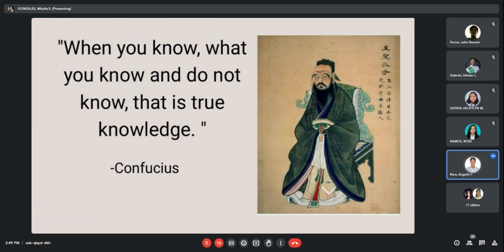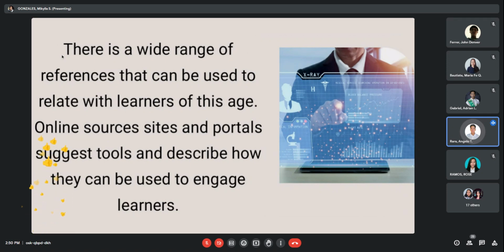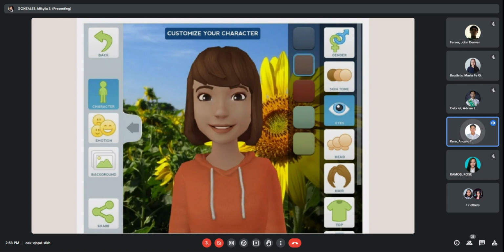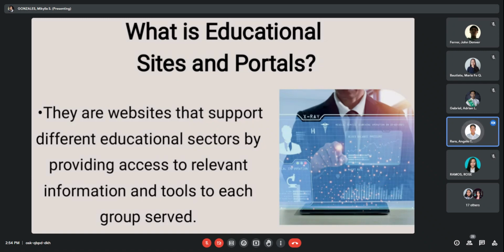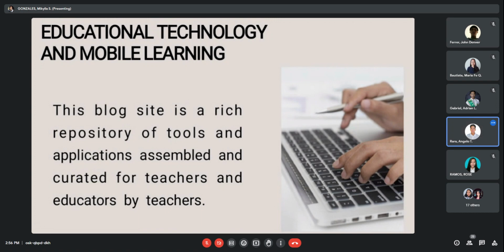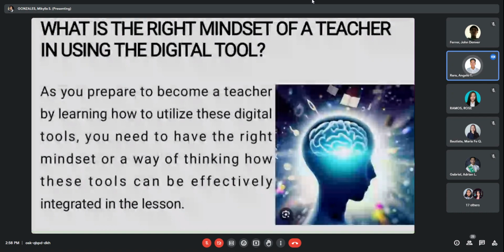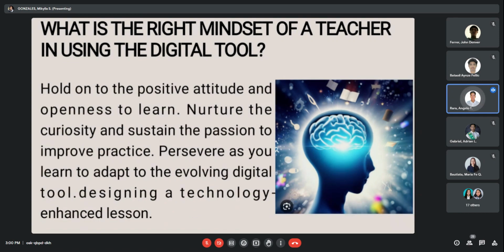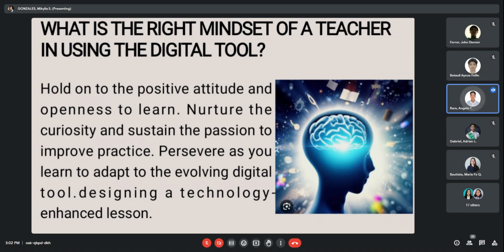Module 4 Lesson 2